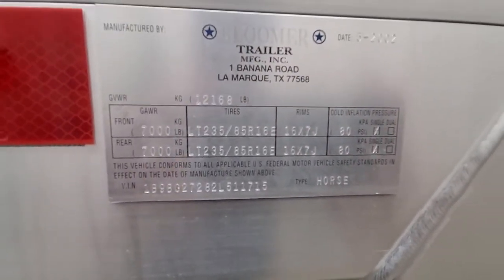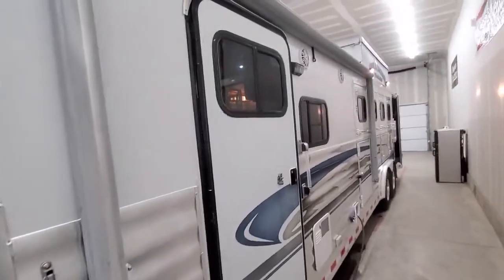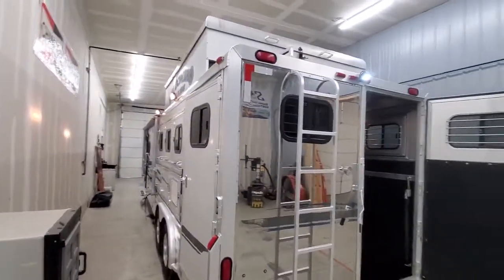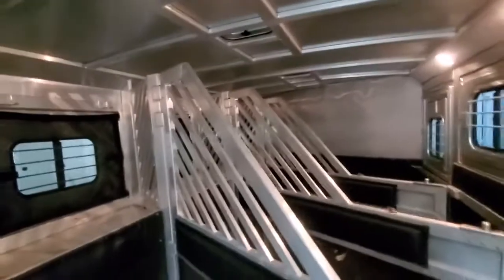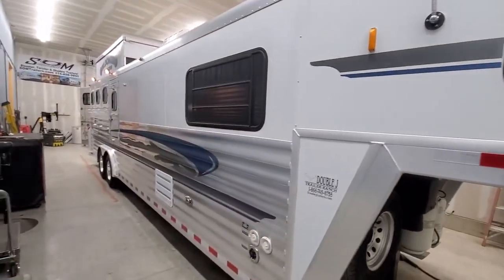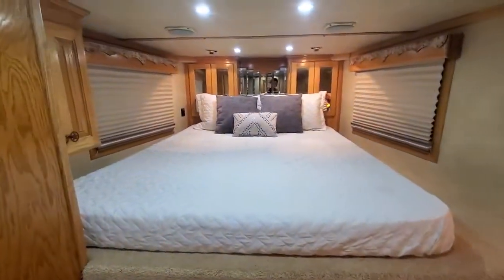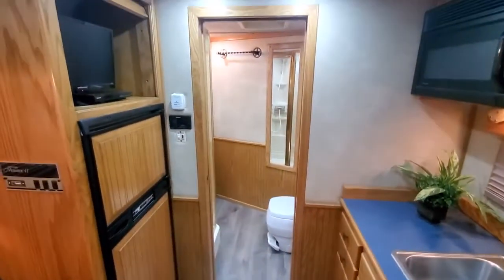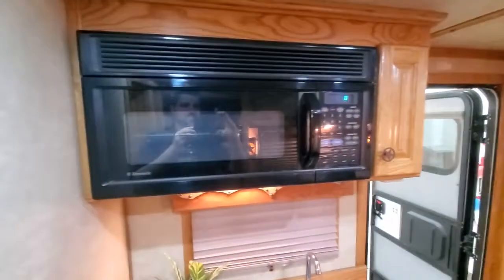Pre-Owned 2002 Bloomer 4 Horse Trailer, Custom Built 10.5' Trail Boss LQ with Pod & Generator 🐎🐎🐎🐎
Trailer Features: 27' floor, 8' wide, 7.5' tall, 7k torsion axles, Alcoa wheels, 14 ply tires, mangers, hydraulic jack, 3/4 escape door curbside, fixed side tack & drops front & back.

LQ Features: 10.5' Trail Boss Conversion, Solid oak cabinets and moldings, soft walls, Onan gen with 685 hours, 14' awning with weather guard, sofa sleeper, lots of closet space, 6.0 fridge, convection oven, TV/DVD, inside/outside speakers. Nice trailer, lots of new parts and service updates.